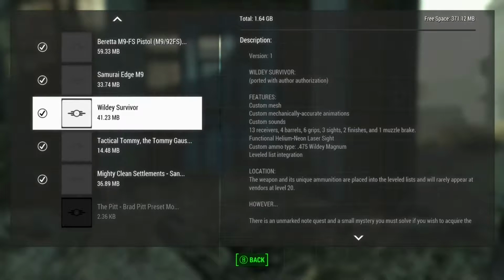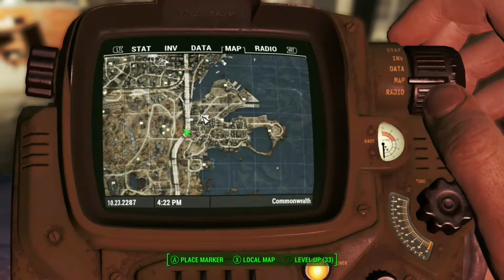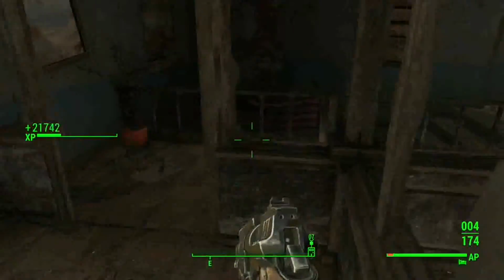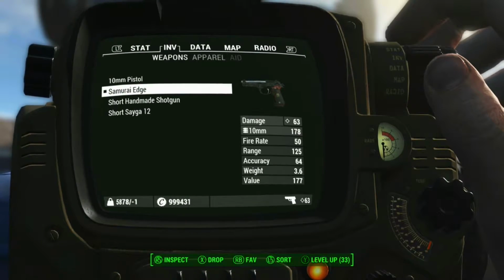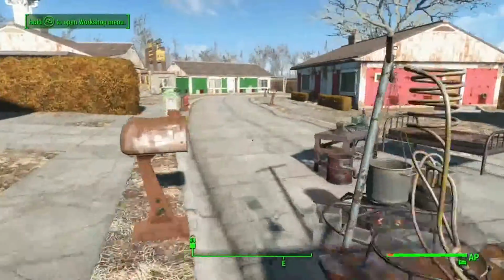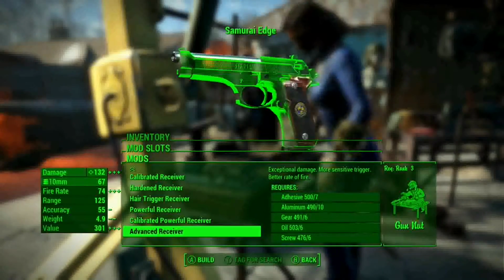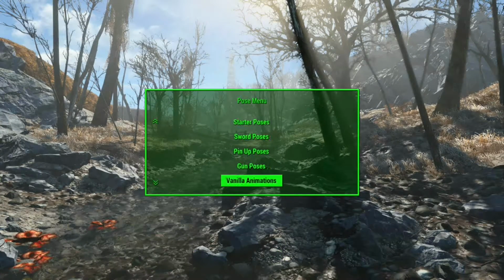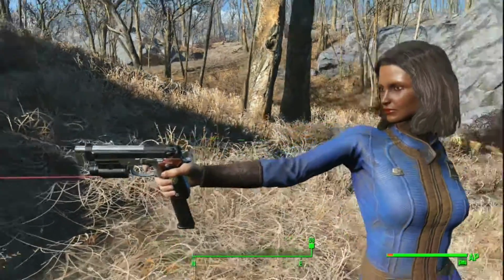Samurai Edge M9 Fallout 4 Xbox One/PC Mods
Samurai Edge M9
By ghostrecon123
Ported by The_Savior15
Xbox One:

fadingsignal's Source